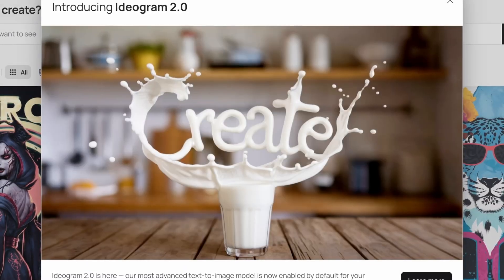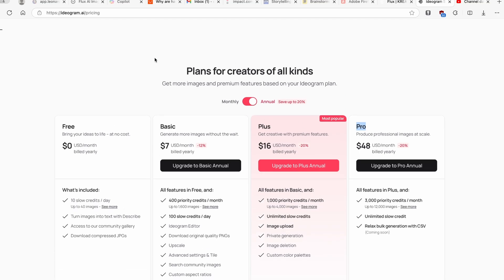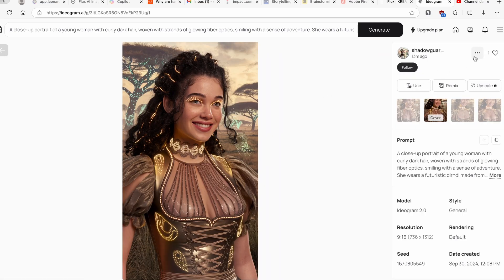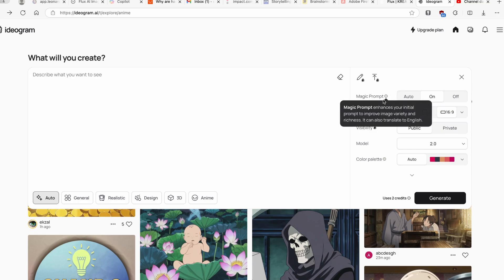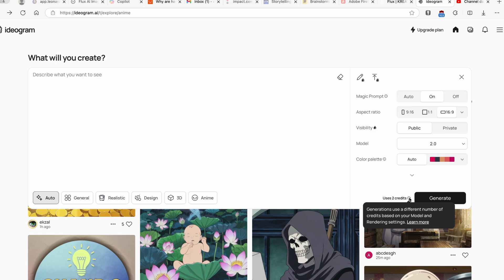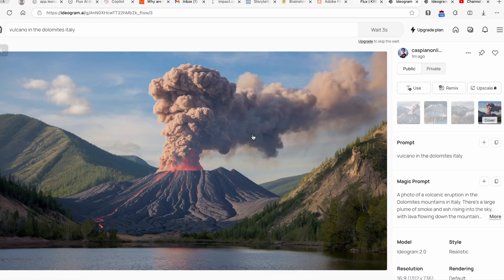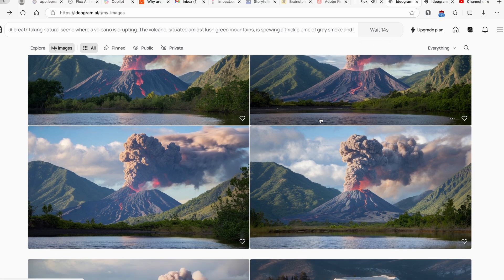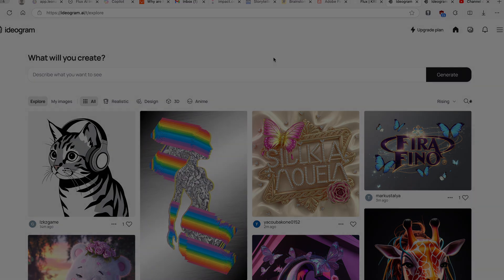GAME-CHANGING Text to Image Secrets Revealed with FREE Ideogram 2.0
Discover Ideogram with this in-depth AI tutorial! Ideogram is a free, AI-powered image generator that crafts stunning visuals in a variety of styles, from 3D Pixar and anime to line art, realistic renderings, and 2D cartoons. With its advanced text-to-image tool, you can effortlessly turn written prompts into vivid images, bringing your creative ideas to life. Ideogram has recently released its 2.0 update, introduced a beta API, and launched an iOS app, offering even more accessibility and functionality. In addition, it includes an image-to-image feature, allowing you to modify and enhance existing visuals by adjusting their style. This tutorial will guide you through Ideogram's latest features.